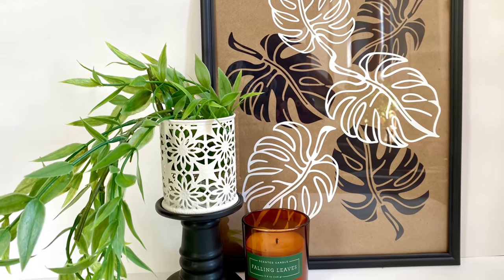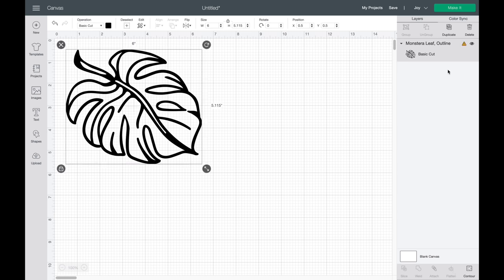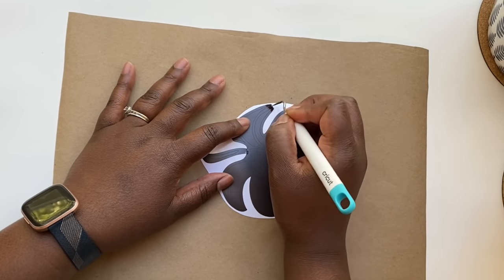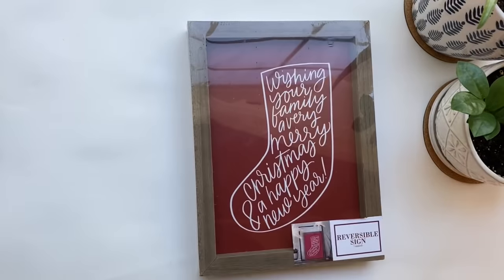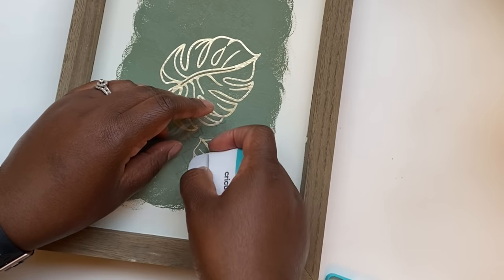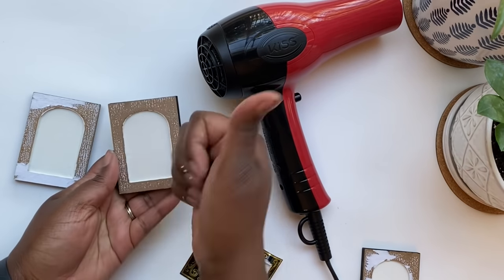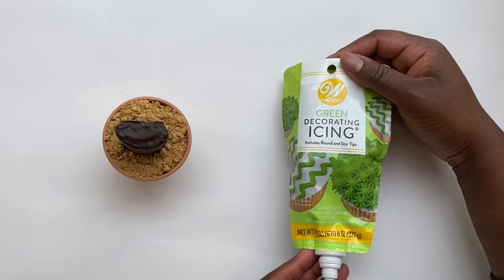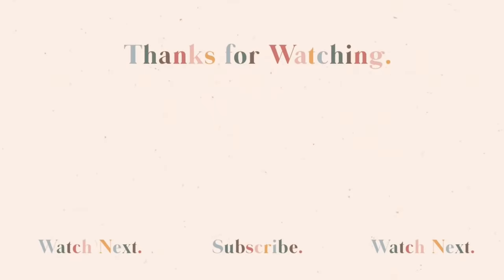Dollar Tree DIY Modern Farmhouse DIY Wall Decor (No Skills Needed!) Boho Decor, Cricut for Beginners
Here are some quick and easy and very affordable and easy DIY Dollar Tree DIY wall decor ideas to make  HIGH END wall art on a budget! To get this modern farmhouse boho/bohemian look I used items from Dollar Tree Crafting staples as well as my Cricut Joy! This will  fit right in with your modern farmhouse room decor or boho decor!  And best of all, they are GREAT beginner Cricut crafts to help anyone make beautiful decor the first time you take your Cricut out of the box!

I use the Cricut Joy so these all fit that machine, but look around the site for the materials that fit your machine! 😊

🎨 Get supplies! 🎨
Wood beads in bulk
Rope/ 5mm jute twine

Music
Joakim Kraud